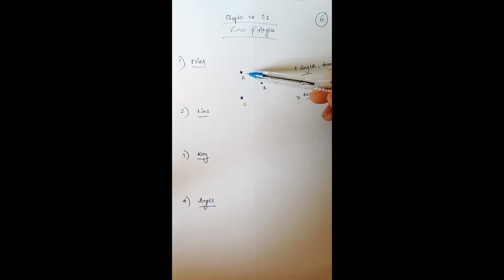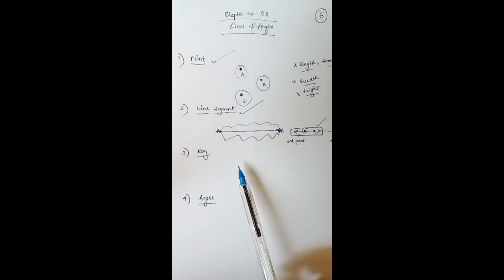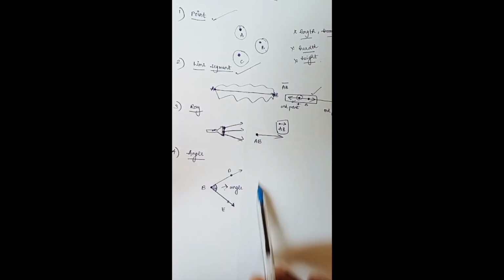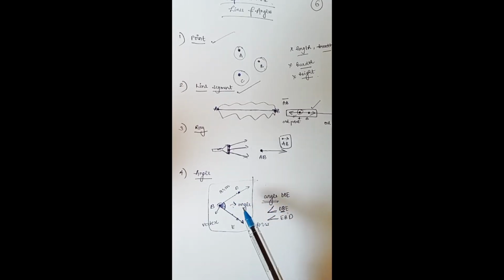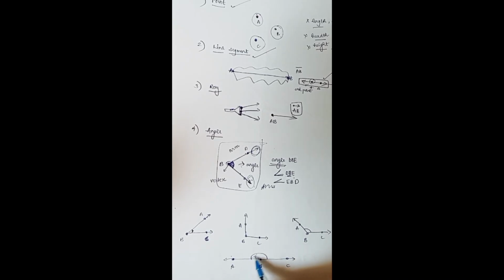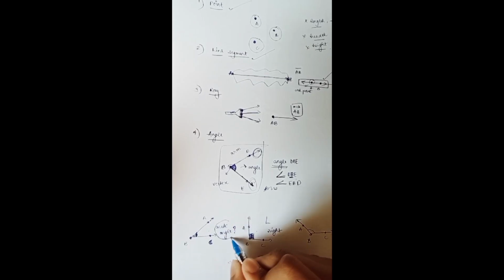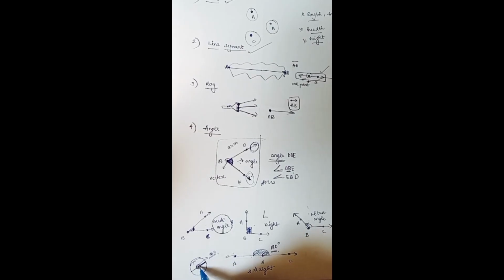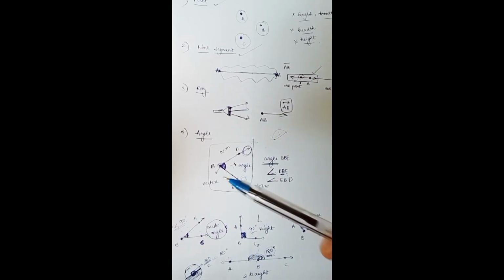Lines and Angles-Grade 6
Point Lines Line segment Ray Angle.